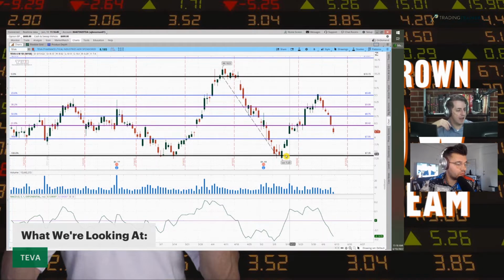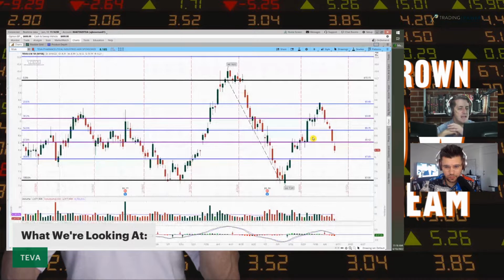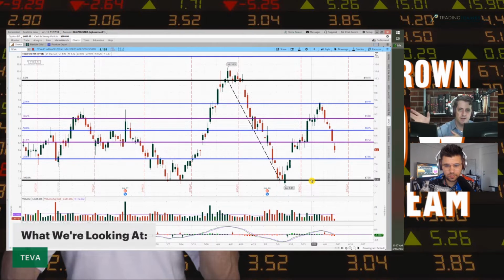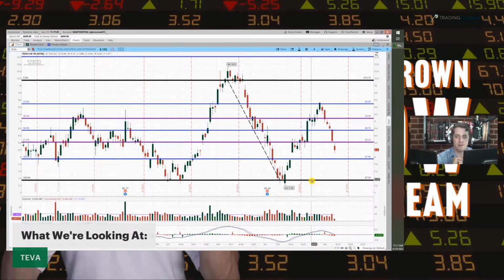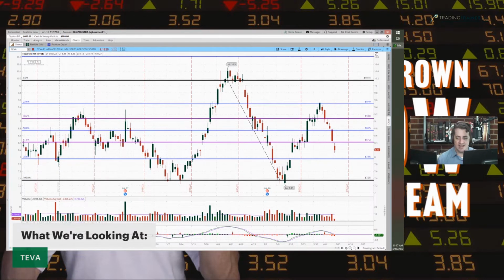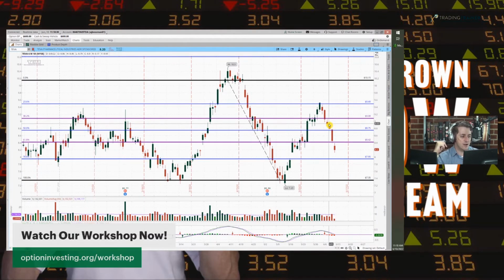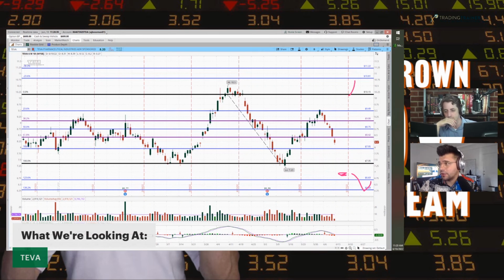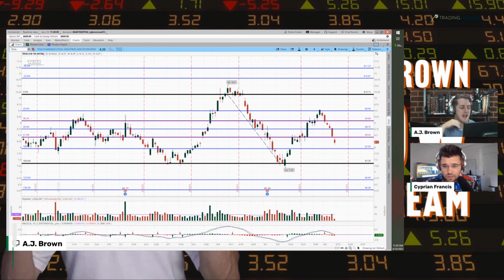We Love Boring Stocks Like Teva Pharmaceuticals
In this clip from The A.J. Brown Show, we discuss another boring, but amazing premium-selling stock called Teva Pharmaceuticals.  To see more trades like this, join us in our free daily workshop